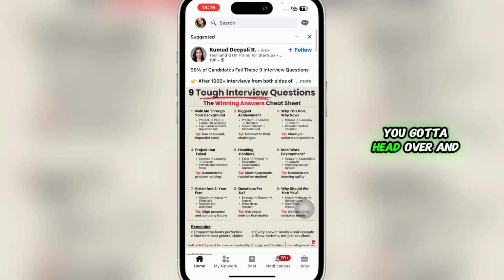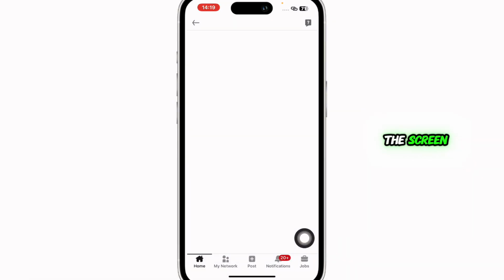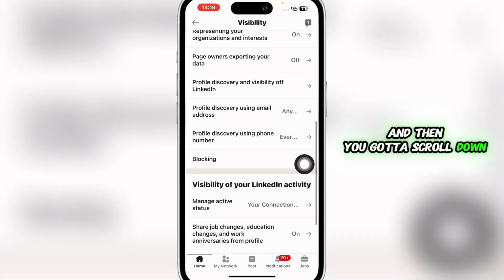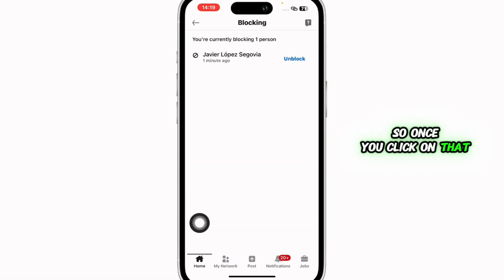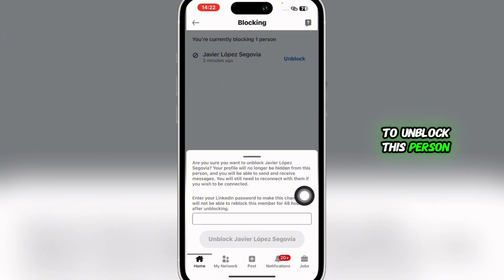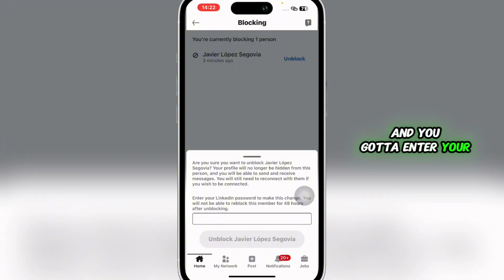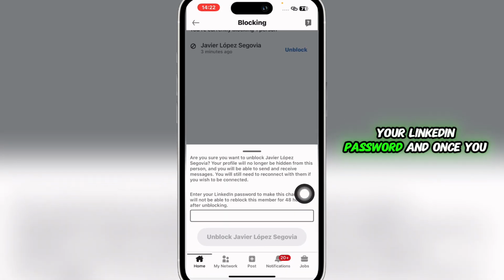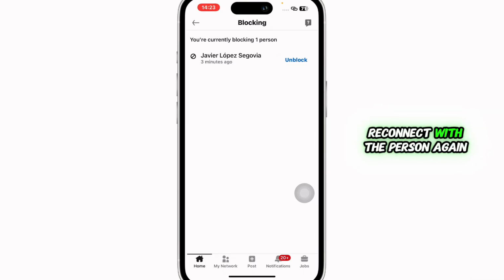How To Unblock Someone On LinkedIn? in 2025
Need to reconnect with someone you previously blocked on LinkedIn? In this simple and updated tutorial, you’ll learn how to unblock someone on LinkedIn using both the mobile app and desktop version. Whether it was an accidental block or you’ve changed your mind, this guide walks you through the quick steps to remove someone from your block list and restore their visibility on your profile.

LinkedIn’s privacy settings allow you to manage your connections and control who can view your profile or contact you. This video also shows you how to access your block list, understand what happens when you unblock someone, and reconnect professionally.